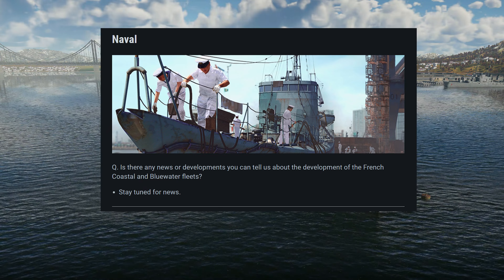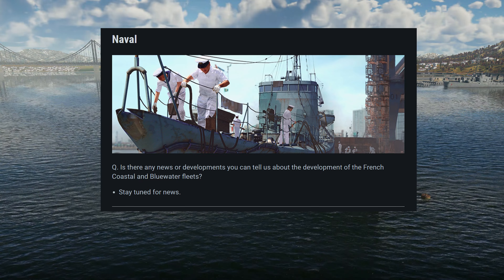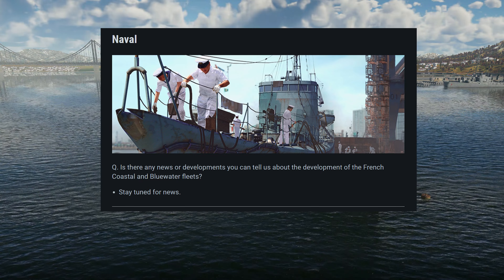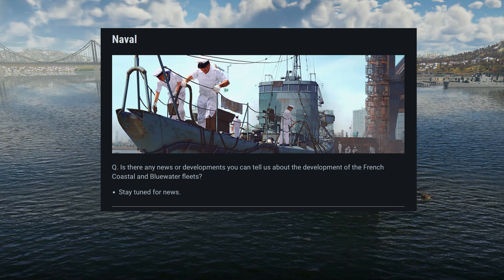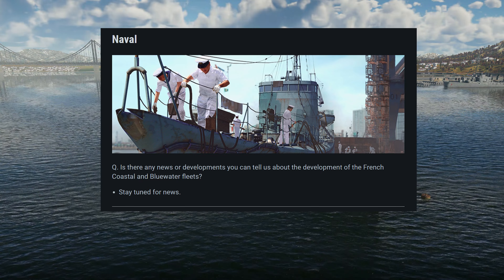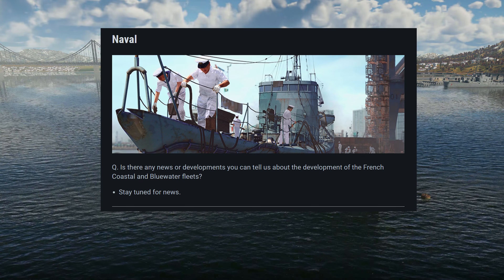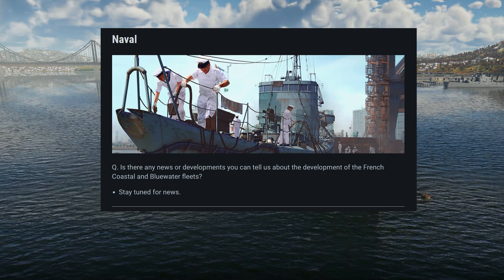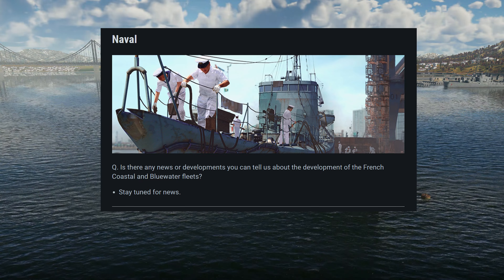Only the good stuff! French Navy Inc! NAVAL Developer Q&A (WAR THUNDER)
Here you will get the last, broken down naval information, out of the last Dev Q&A, from a Naval RB player perspective.

Please 💥HIT💥 the👍🏻LIKE 👍🏻button if you like the content, it really is appreciated!!!

Intro (00:00)
1st Question, French Navy (00:29)
2nd Question, Camos (06:47)
3rd Question, Future development focus? (07:37)
4th Question, Scout plane improvement (15:00)
5th Question, Fragment dmg (15:43)
Final Rant (17:05)